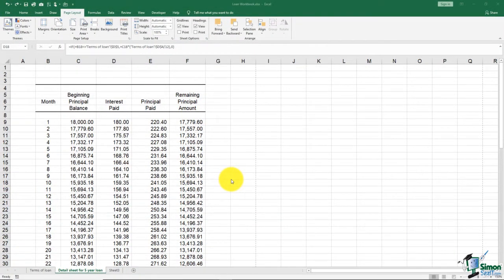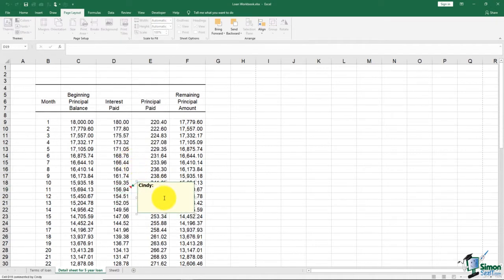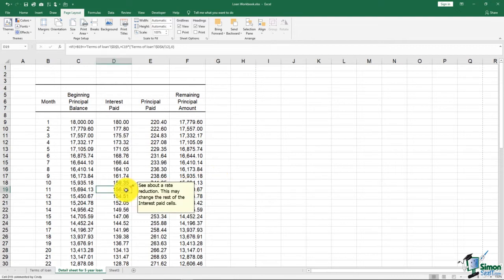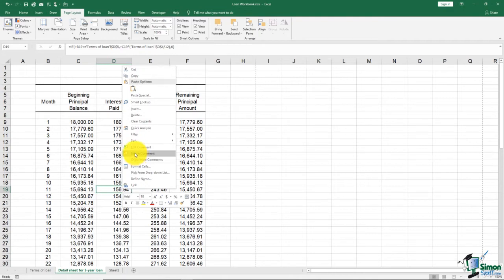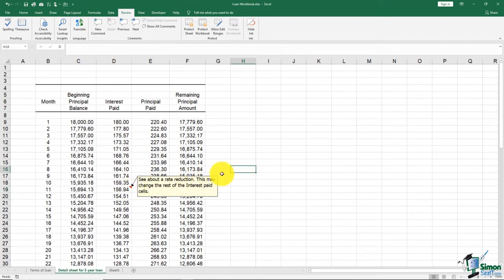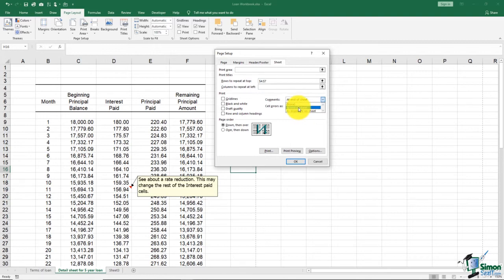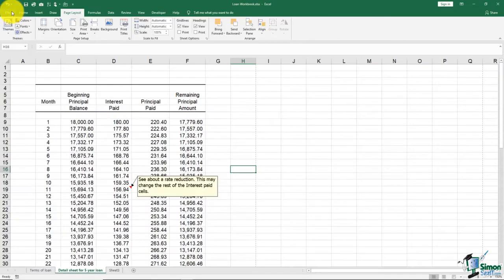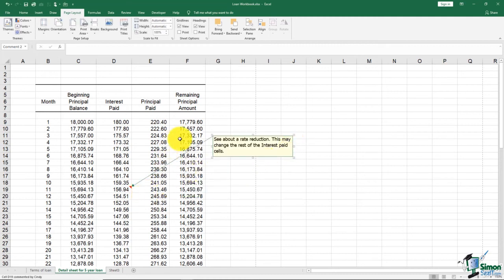Excel Tutorial || Comments Function In Excel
In this video tutorial, we'll cover how to use the Comments function in Excel to add notes and feedback to your spreadsheets. You'll learn how to insert, edit, and delete comments, as well as some practical tips for using comments to collaborate with others on your Excel files. We'll also show you how to format and customize your comments, including changing the color, font, and size. By the end of this video, you'll be able to use the Comments function to improve your workflow in Excel and communicate more effectively with your team. So, join us and take your Excel skills to the next level!